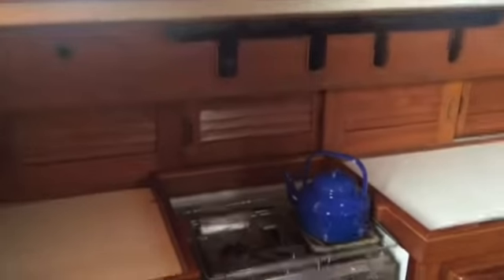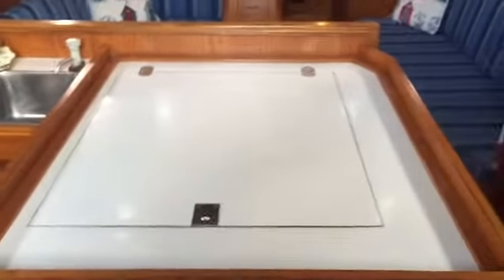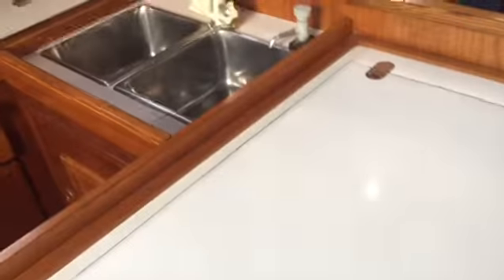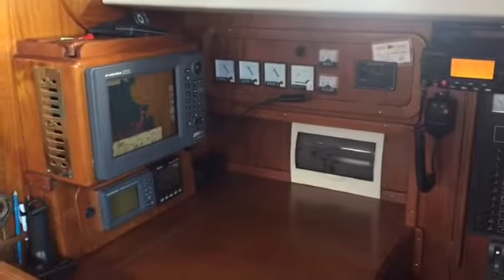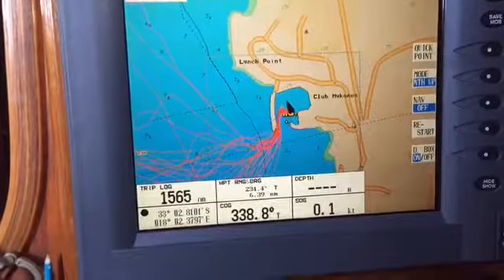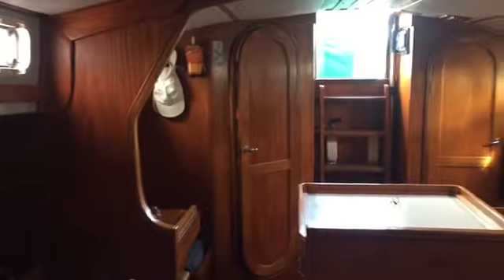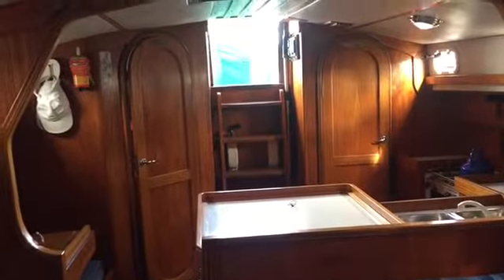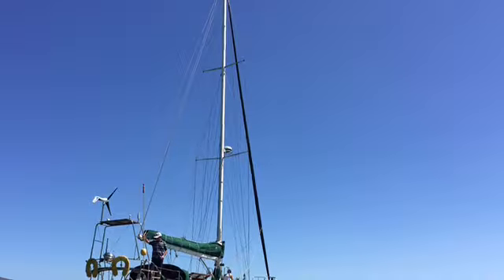Shearwater 39 walkabout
Interior of 39 ft yacht Dudley Dix design '' Shearwater 39 ''